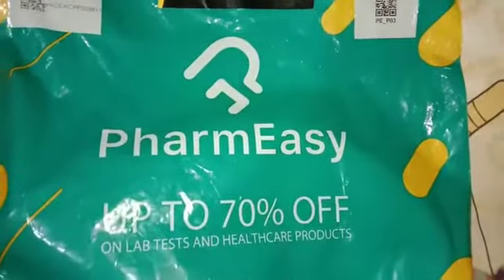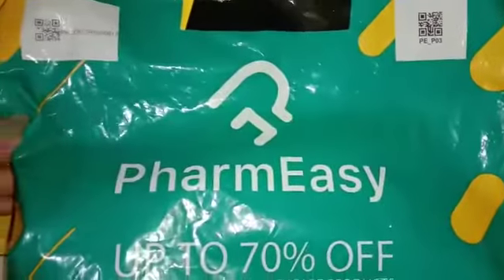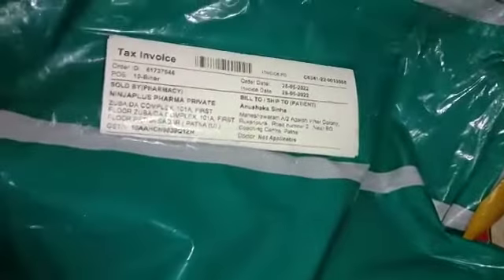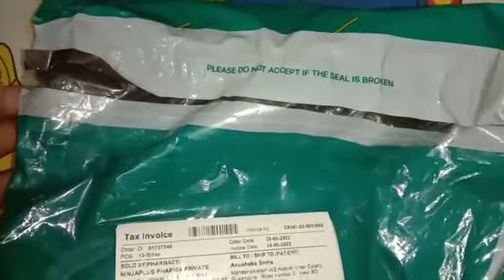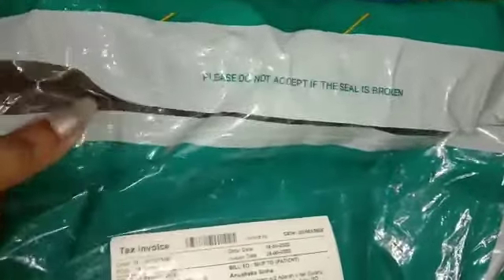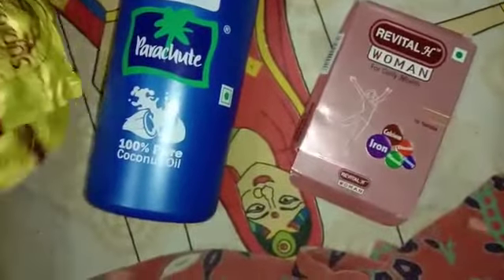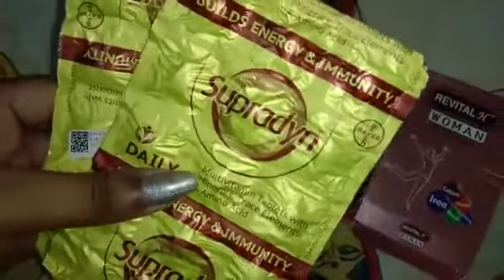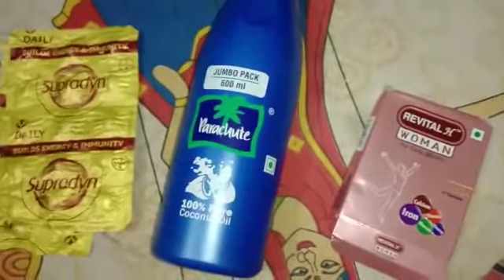Unboxing :- Pharmacy Product || Medicine Review || Revital H WOMAN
Unboxing :- Pharmacy Product || Medicine Review